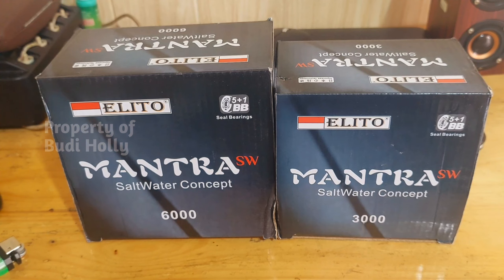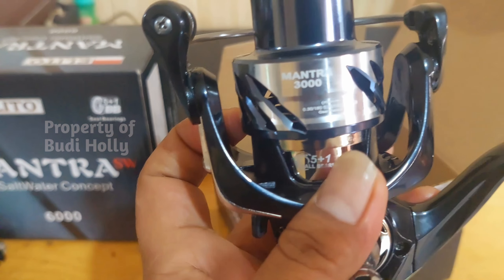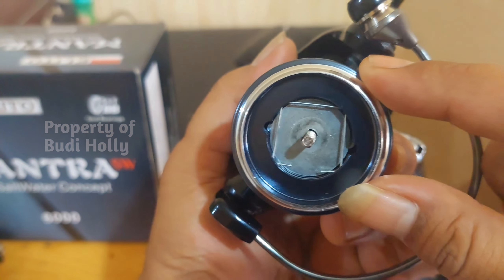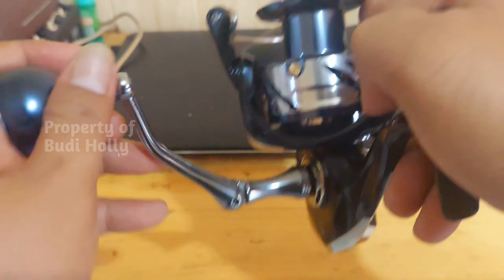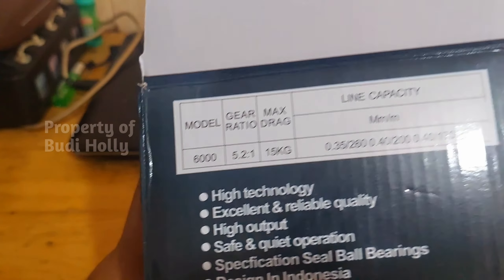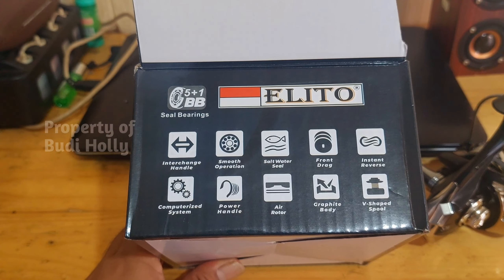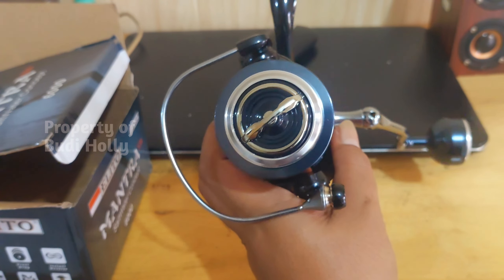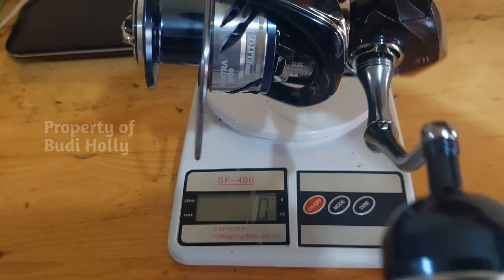Reel Pancing Elito Mantra SW | Rekomendasi Reel SW Harga Bersahabat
Link Pembelian Tackle Pancing
Shopee

fishing reel
Reel elito mantra sw 6000
Reel elito mantra sw 2000
Reel elito mantra sw 1000
Reel elito mantra sw 3000
mancing
Budi holly
reel murah berkualitas
Reel sw murah kuat dan berkualitas
Mancing bagan tanjung kait